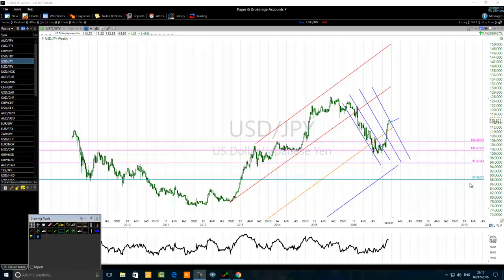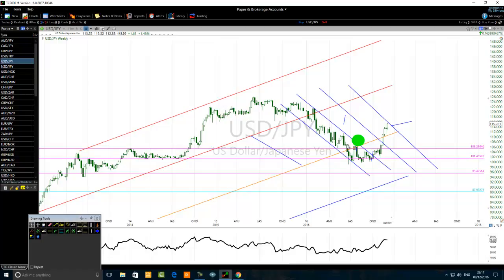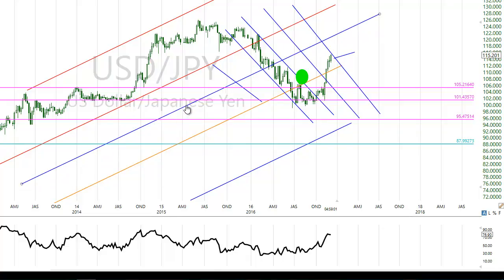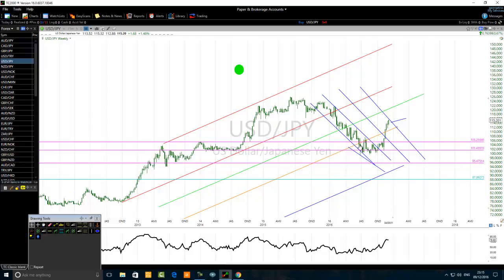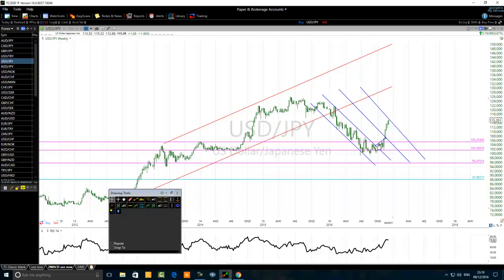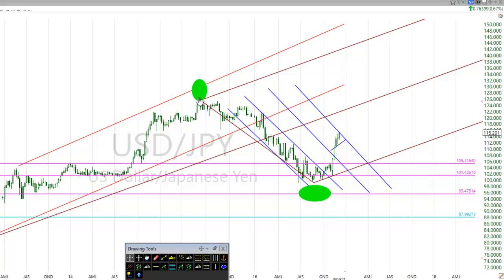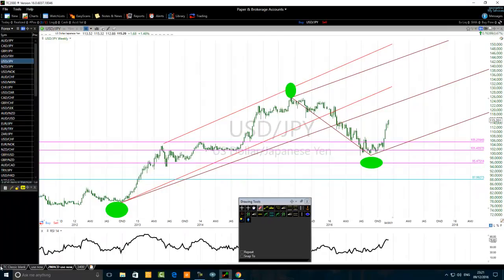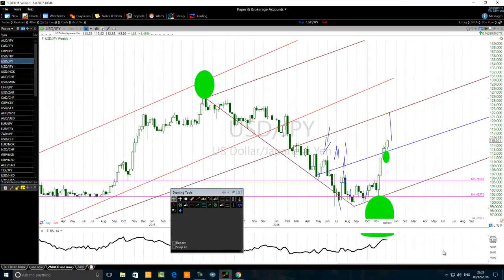FX Trader Reveals The Advantages Of Market Geometry Trading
An essential technical trading video that highlights the advantages
of the market geometry technical analysis.  Know what is it and how to trade using the market geometry like a professional trader.
Begin to learn how to use this advanced trading today.
Get started.